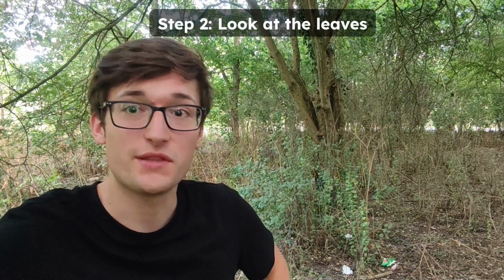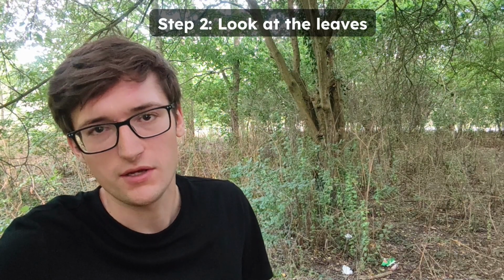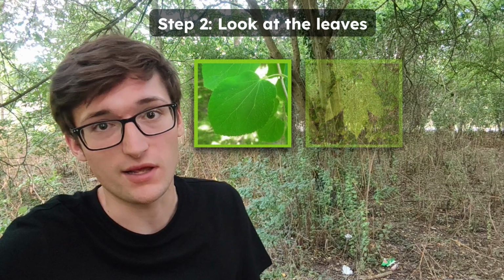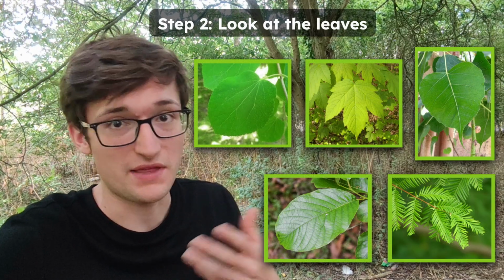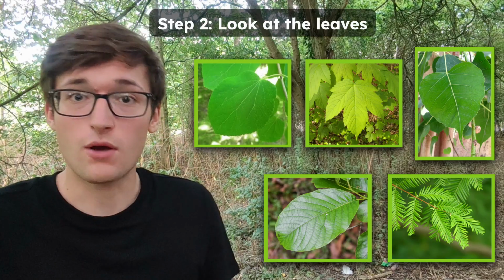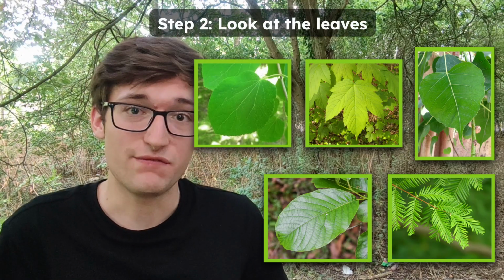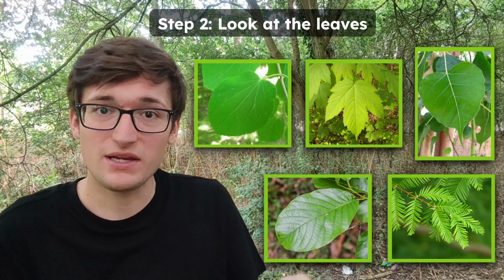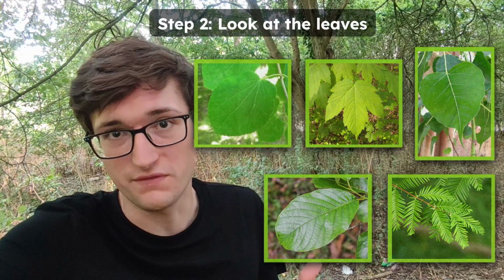How to identify the species of a tree - the easy way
Identifying trees is easy once you know how to do it. Here is a simple and effective method for determining the species of a tree. To supplement this method, you can also refer to one of the many tree identification books available, and use a smartphone app such as Seek by iNaturalist. We hope that this method will be useful for you to expand your knowledge of the trees around you!

The League for the International Appreciation of Trees (LIAT) is a non-profit, non-religious global initiative to educate the world about the importance of trees. Our projects have a universal appeal and aim to benefit all of humanity by increasing knowledge and promoting better understanding of nature. for more information.